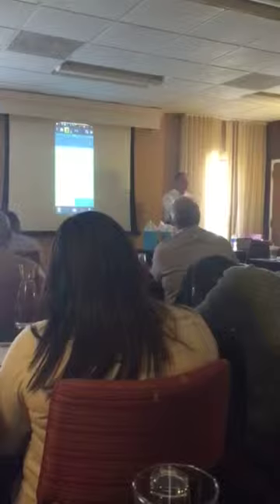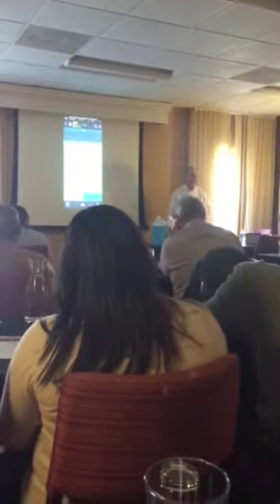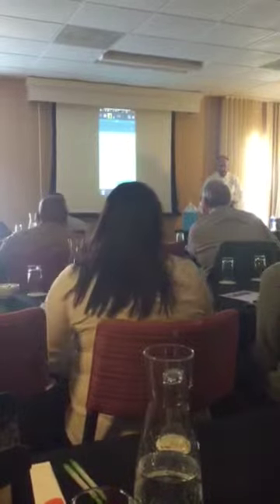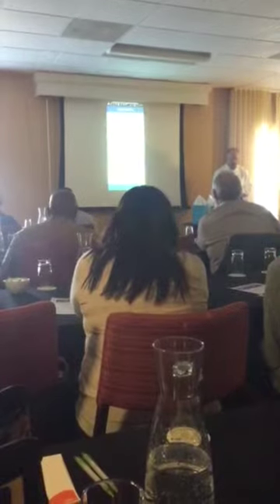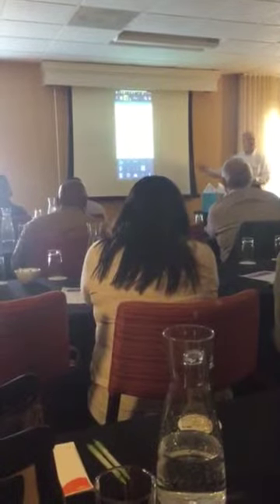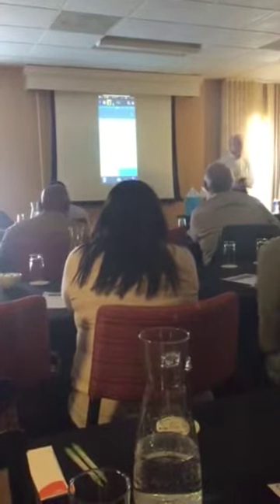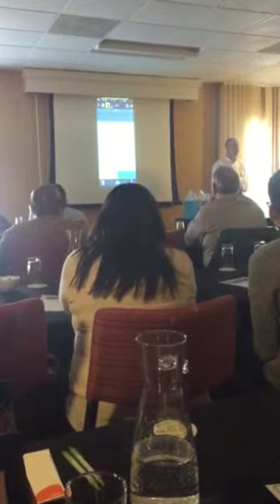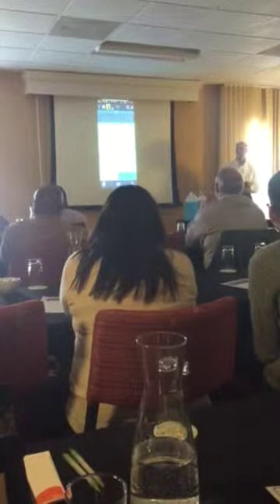Toshiba Unified Communications Application Part 6- 2015 IP Communications & Surveillance Seminar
Part 6:  Mr. Scott Weisse wraps up his demonstration of Toshiba's new UCedge Unified Communications application for mobile devices.  The UCedge application includes softphone capabilities, visual voicemail, internal extension dialing, presence, chat and so much more.  The UCedge runs simultaneously over three mobile devices but only requires one PBX license.

2015 IP Communications & Surveillance Lunch & Learn
Presented by Toshiba TSD & ACC Telecom